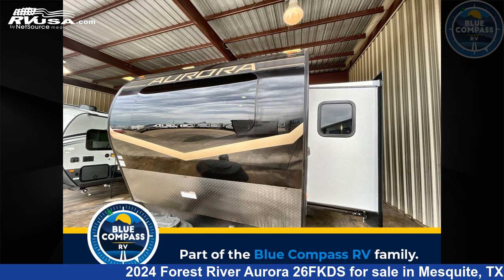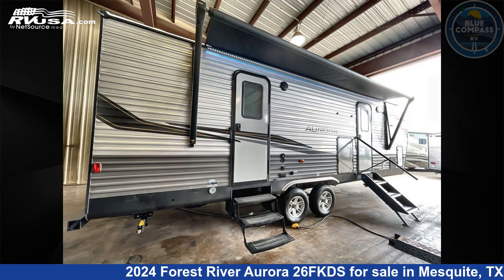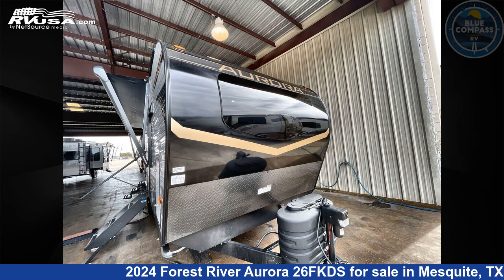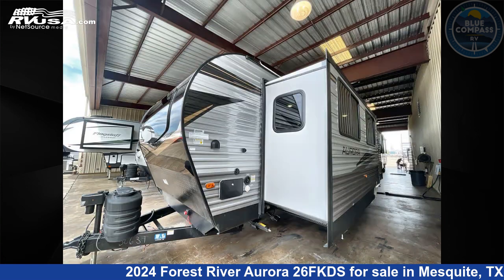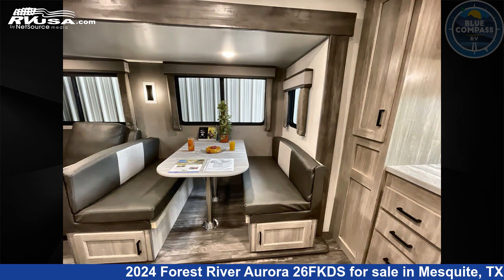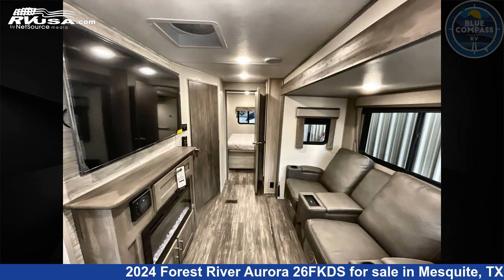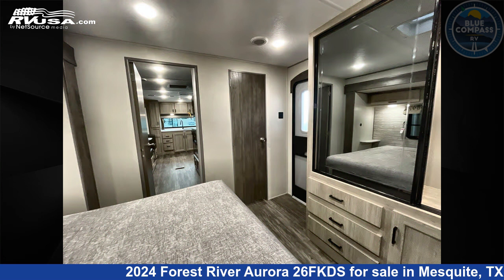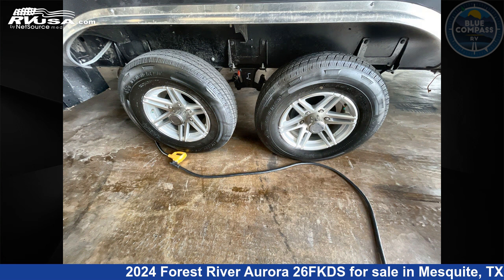Stunning 2024 Forest River Aurora Travel Trailer RV For Sale in Mesquite, TX | RVUSA.com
This 2024 Forest River Aurora 26FKDS is a Travel Trailer RV. It is located in Mesquite, TX 75150 and is offered for sale by Blue Compass RV Dallas. This New Forest River Is 29' 0" in length and features a SEAPORT DUSK interior, sleeps 6, Slideout, and 44 gal fresh water capacity. The floorplan layout of this Travel Trailer features Front Kitchen, Rear Bedroom, Two Entry/Exit Doors.

Blue Compass RV Dallas is a dealer for brands like: Alliance RV, Black Series, Braxton Creek, CrossRoads, Cruiser RV, DRV, Dutchmen, Forest River, Heartland, Highland Ridge, Redwood RV, Vanleigh and offers the following rv services: Service. They stock rv types such as: Fifth Wheel, Toy Hauler, Travel Trailer. For more information and pricing on this unit, To see all units available for sale by Blue Compass RV Dallas,